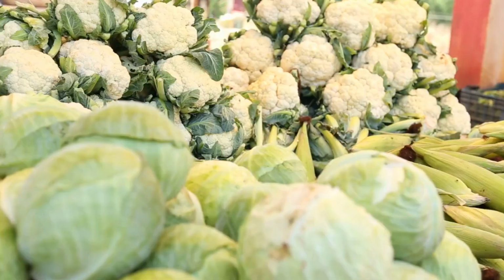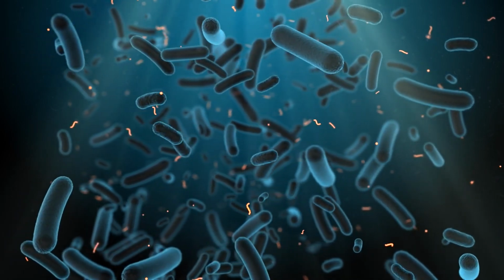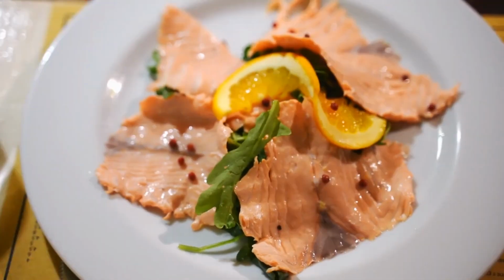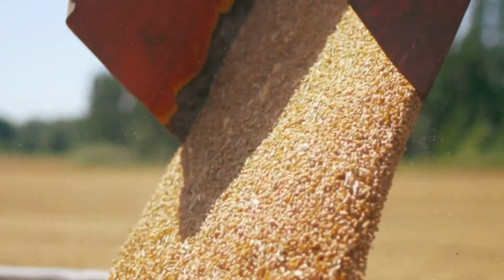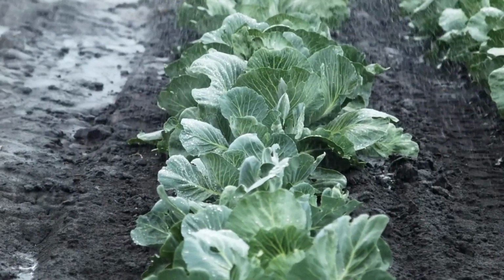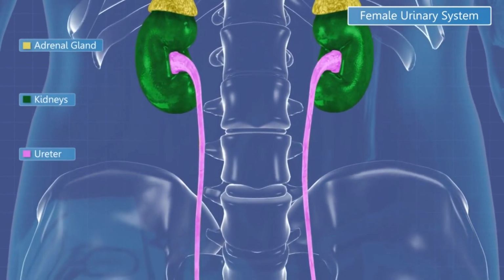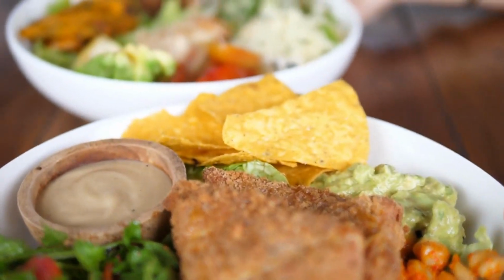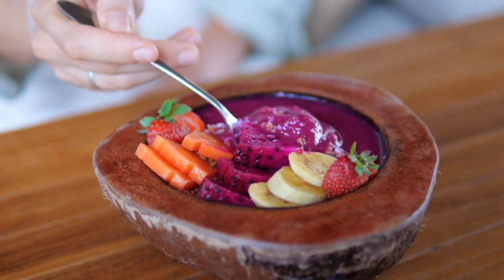15 Foods That Will Save Your Kidneys Starting Today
📌 Highlights:

The top 15 kidney-friendly foods that support kidney health 🥦🍉
How nutrition affects kidney function and prevents damage 🏥💡
The role of hydration, antioxidants, and essential nutrients in kidney care 💧🧪
Foods to avoid if you want to protect your kidneys ❌🍟
How these foods can help prevent kidney stones, infections, and disease 🚫🔬
Your kidneys play a vital role in filtering toxins and keeping your body healthy. But are you eating the right foods to support them? In this video, we reveal 15 powerful foods that promote kidney function, reduce inflammation, and help prevent chronic kidney disease (CKD). Whether you're a healthcare worker, psychologist, tech professional, or finance expert, understanding how diet impacts long-term health is key. Start protecting your kidneys today!

🔗 Watch now to start protecting your kidneys with the right foods! 🍏🩺🚀

🌟 Discover how proper nutrition and natural remedies can support those managing kidney disease in this comprehensive guide! Learn essential health benefits of kidney-friendly foods while understanding the crucial connection between chronic kidney disease and maintaining a healthy lifestyle. Discover how managing blood pressure through diet can make a significant difference in your renal health. ✨💼